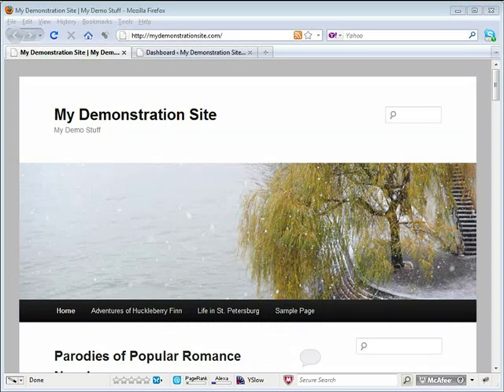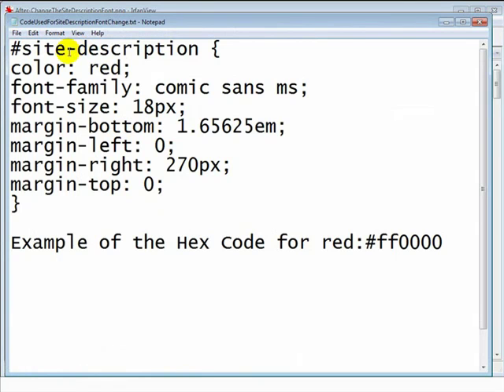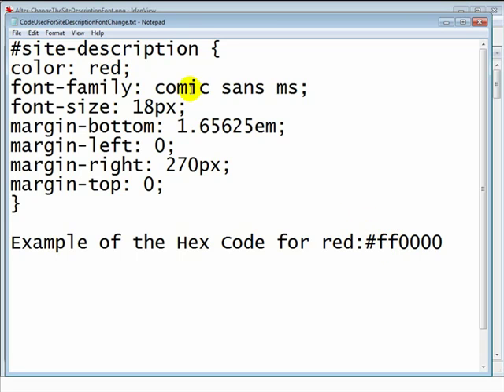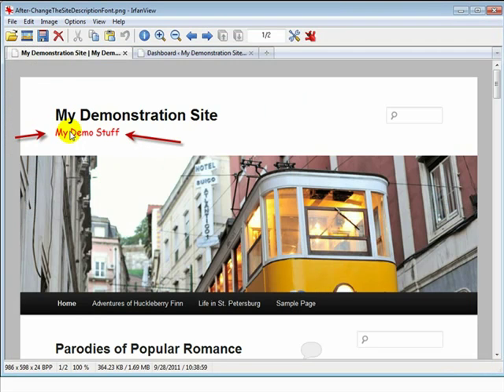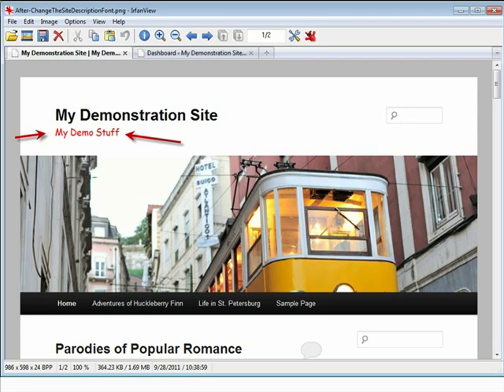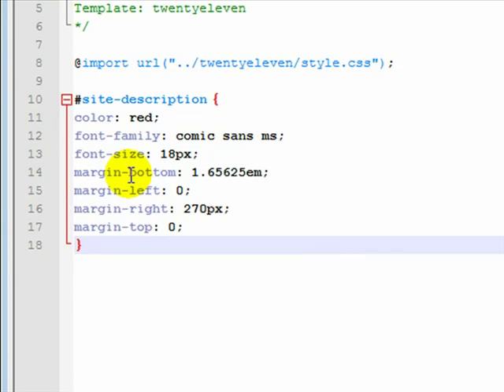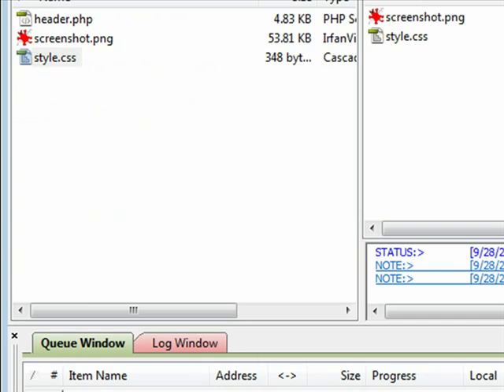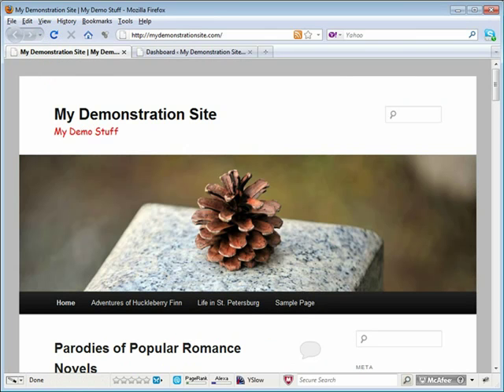Hack \ Customize Your WordPress Theme Vid08-ChangeSiteDesFont